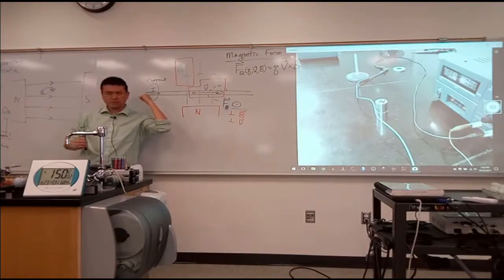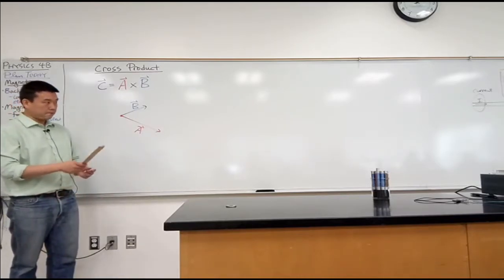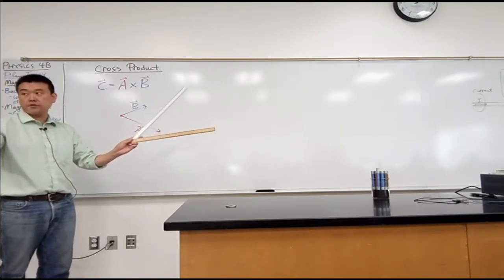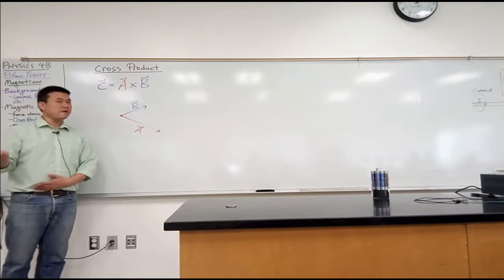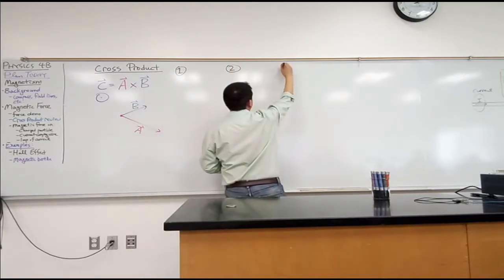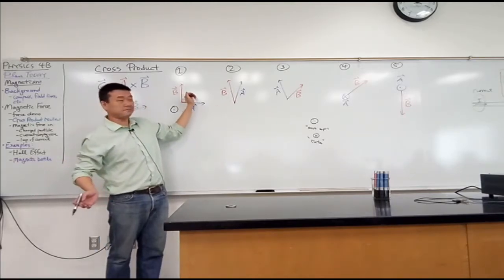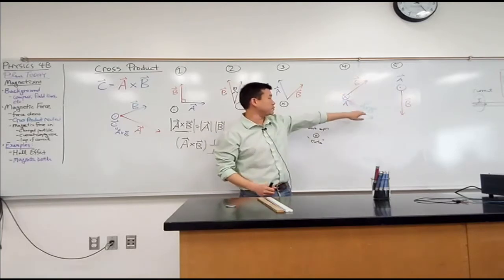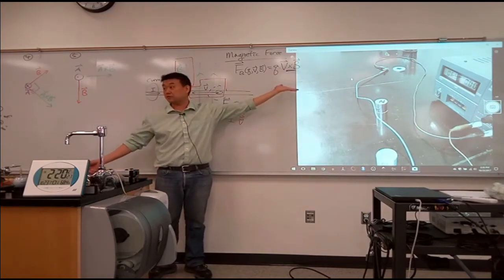Physics 4B - Cross Product Review